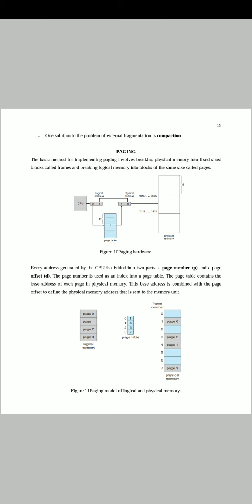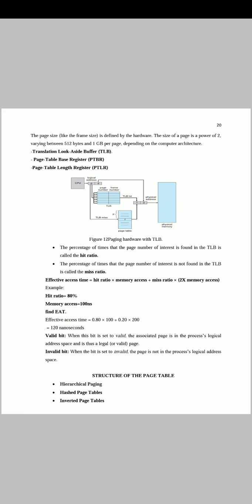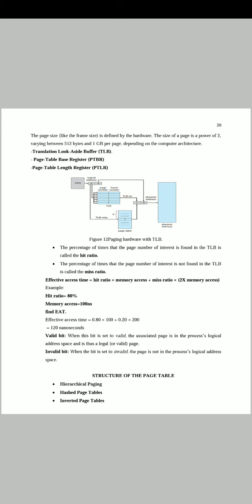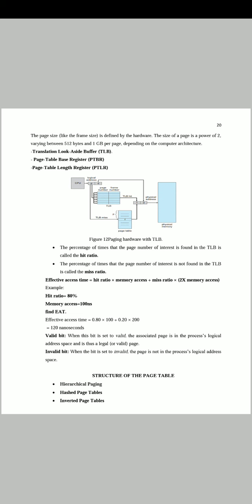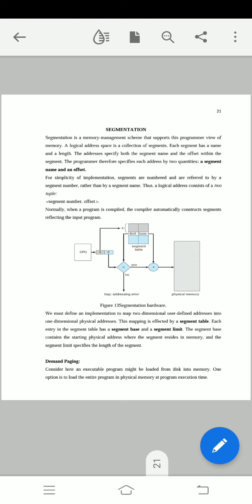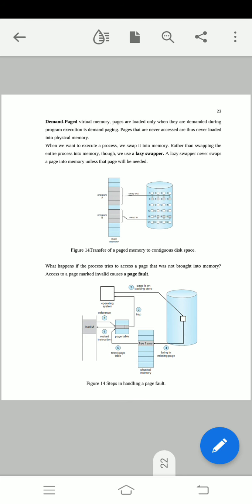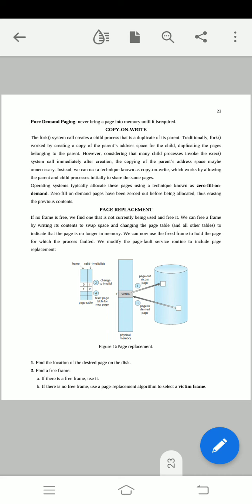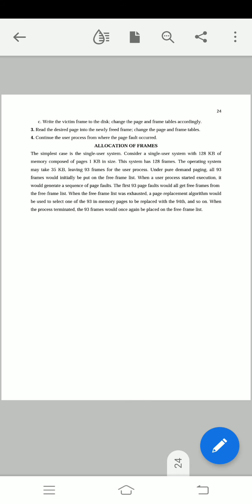Memory Management Part-2 || Operating Systems || DCET || Diploma in Computer Science & Engineering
1) Paging
2) Segmentation
3) Copy on Write(CoW)